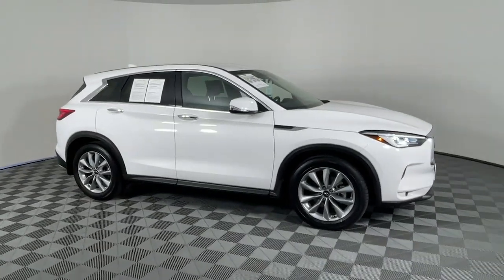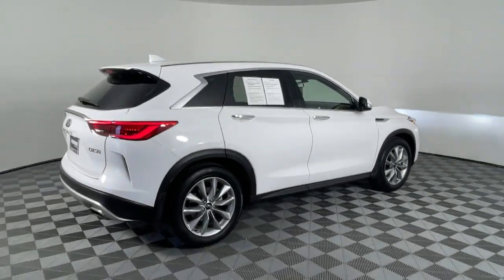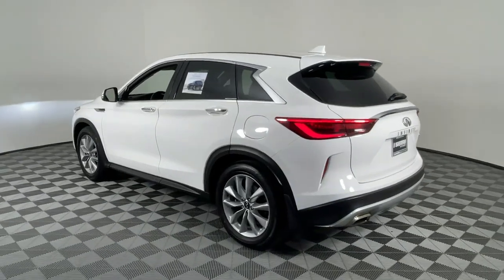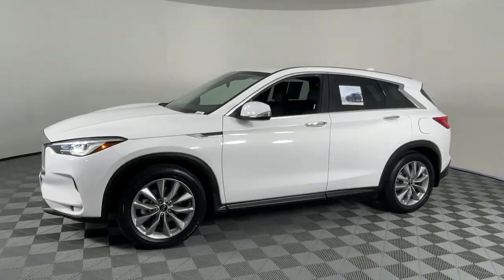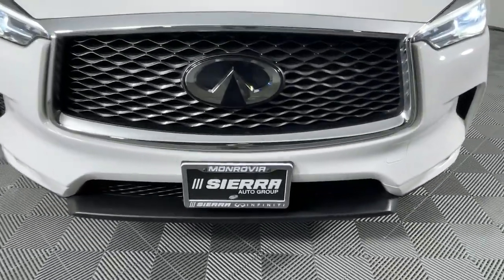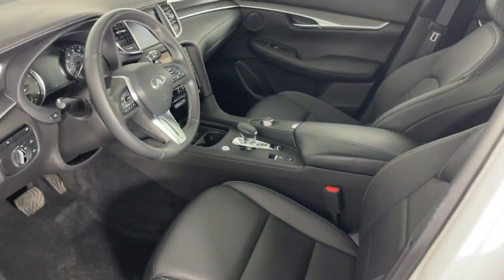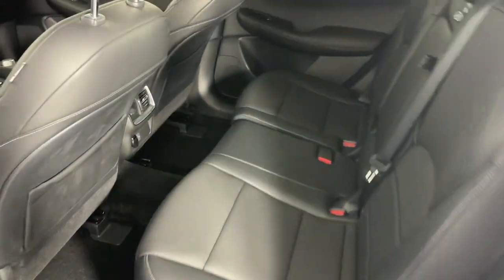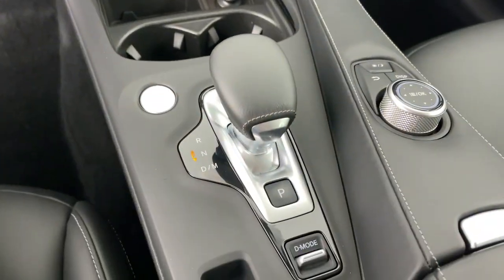2021 INFINITI QX50 PURE CA Monrovia, Pasadena, Los Angeles, Montebello, Azusa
Pre-Owned 2021 INFINITI QX50 PURE available at Sierra Infiniti of Monrovia located in 821 E Central Ave, Monrovia, CA, 91016. Servicing the Monrovia, Pasadena, Los Angeles, Montebello, Azusa area.
Please mention the stock GP15336 when you contact the dealership for this vehicle.